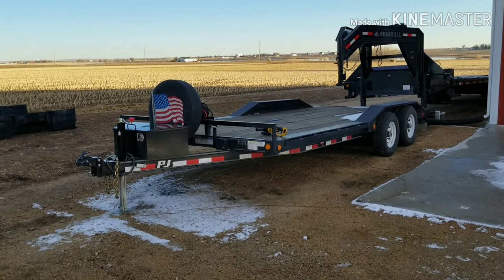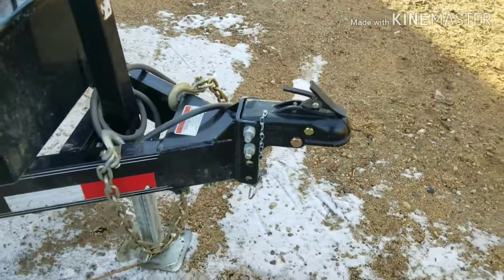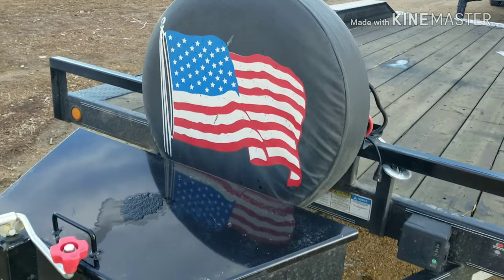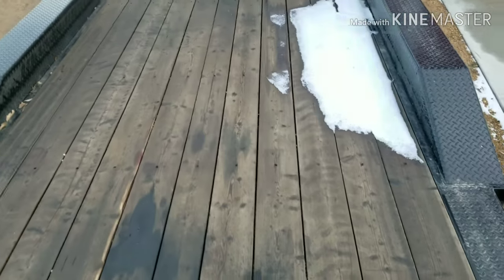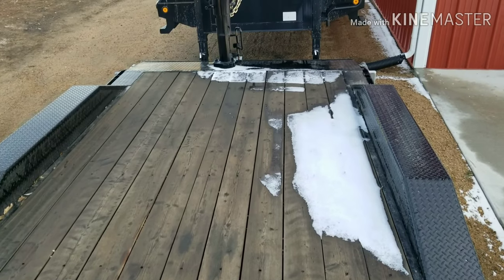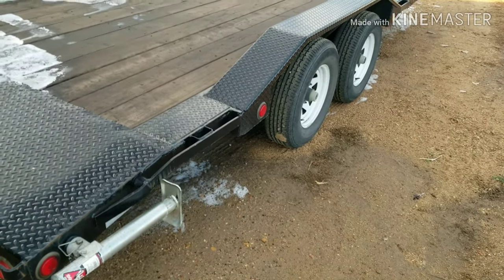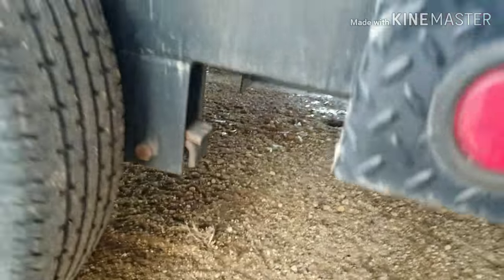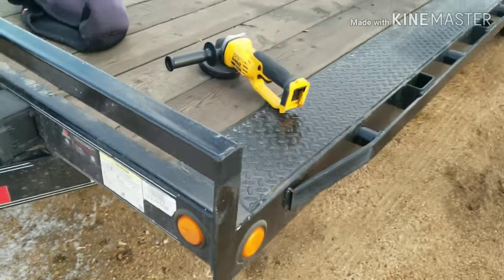2017 PJ 20' Buggy Hauler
Just a walk around and I guess you could say review of my little trailer.
2017 20' flatbed
PJ Trailers
5200 pound axles
6 lug wheels
Douglas fur deck
Oil treated deck
2' dove tail
Badland 12k winch